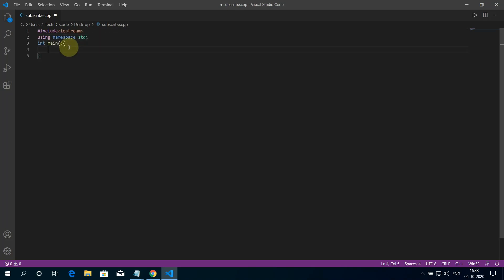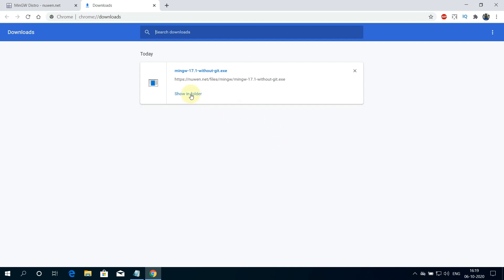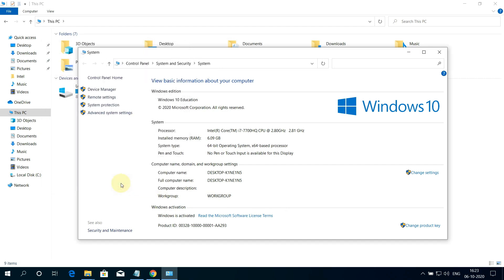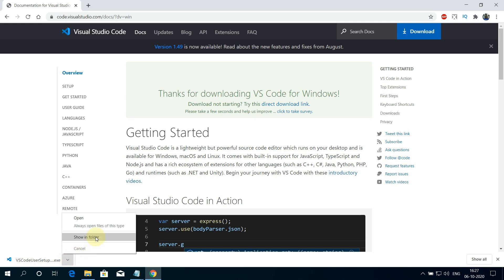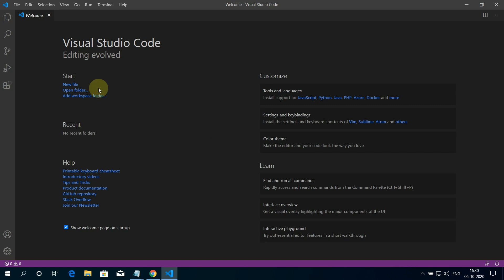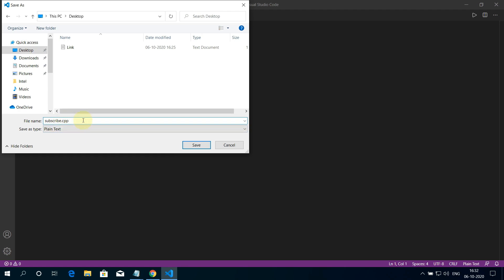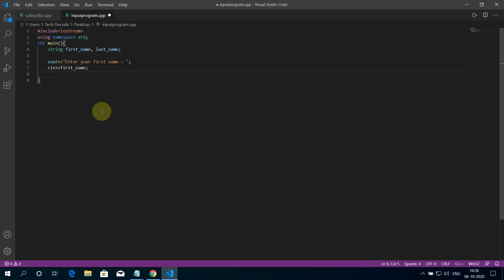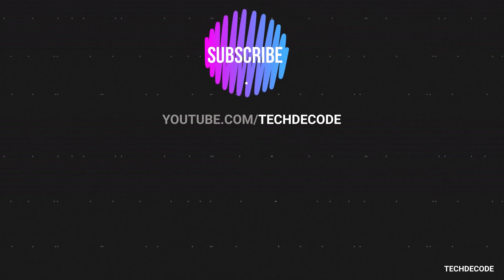How to Run C++ in Visual Studio Code on Windows 10 2022 Best IDE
Run C/C++ program in visual studio code on windows operating system.
Hey, guys in this video I'm going to show you how you can configure visual studio code (vscode) to run c and c++ programs on Windows10 OS (operating system) and I'm also gonna show you how you can run two sample user input program on vscode_c++

Time Stamp

0:00 - Introduction
0:30 - How to download mingw compiler on windows 10
1:25 - How to install mingw compiler on windows 10
1:48 - Setup G++ and GCC path on windows 10
2:45 - Verify G++ Gcc version
3:10 - How to download visual studio code on windows 10
3:58 - How to install visual studio code on windows 10
5:00 - How to setup visual studio code for running c++ programs
5:09-  How to install code runner extension in visual studio code
5:50 - How to install C/C++ Intellisense, debugging and code browsing extension in visual studio code
6:14 - Create your first c++ program in visual studio code
6:45 - How to run c++ program in vscode
7:11 - Create read input c++ program in vscode
7:52 - How to fix cannot edit in read-only editor vscode
8:22 - Run c++ program that takes input from the user in visual studio code
8:52 - Subscribe

Take your career to the next level. Learn to code today from the leader in online tech education